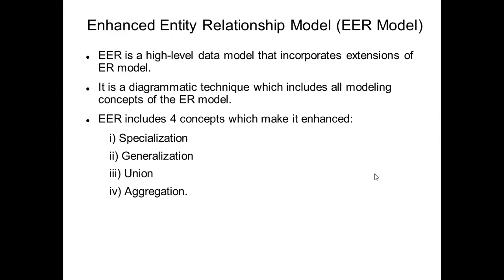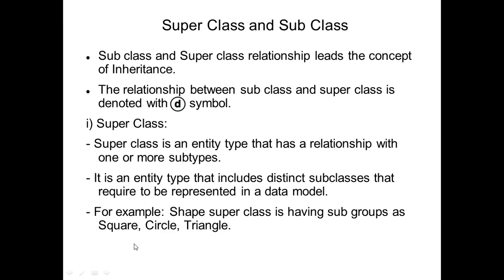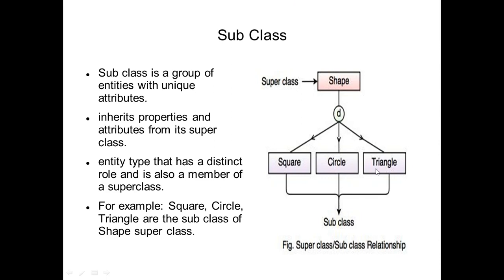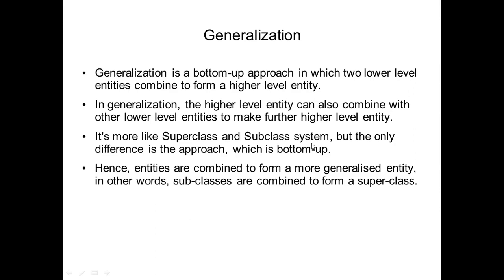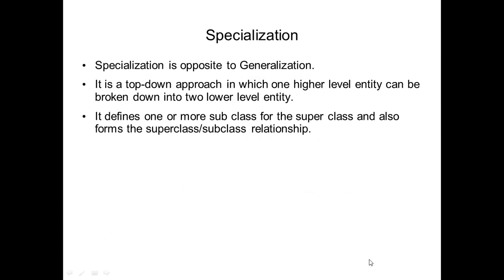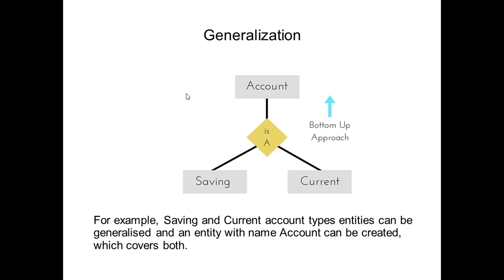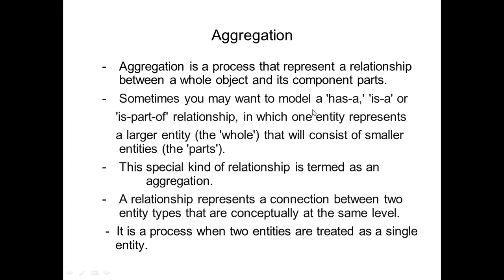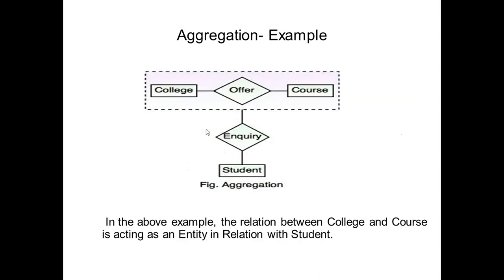Enhanced E R Model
Video on Enhanced Entity Relationship (EER) Model by Ms. Madhavi Nawarkar